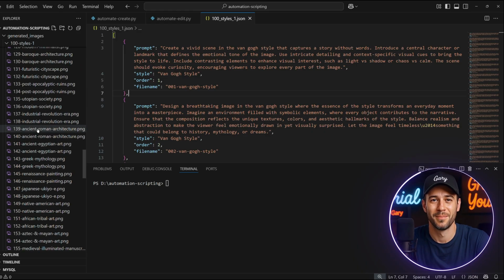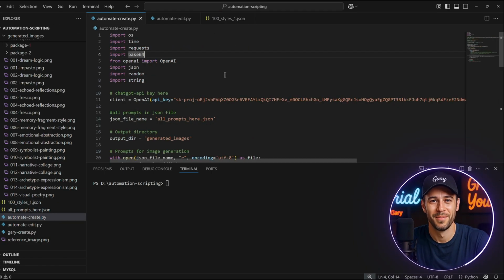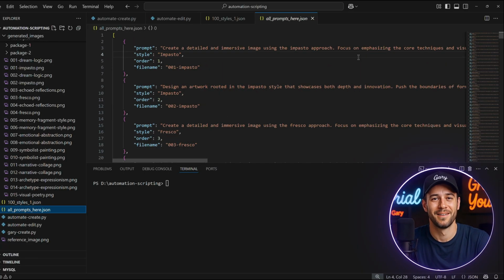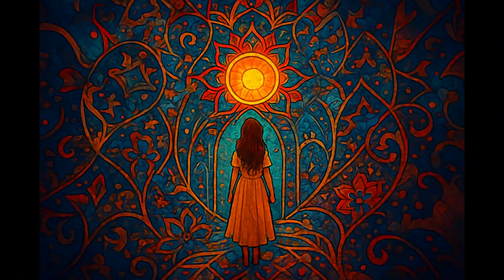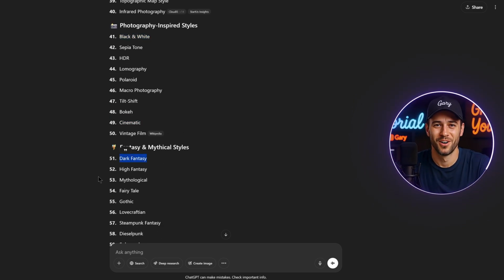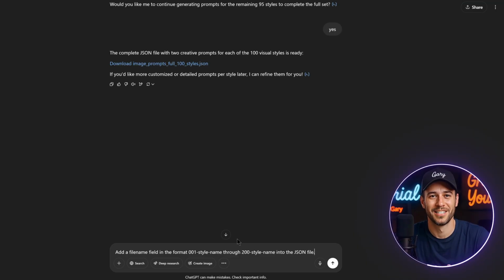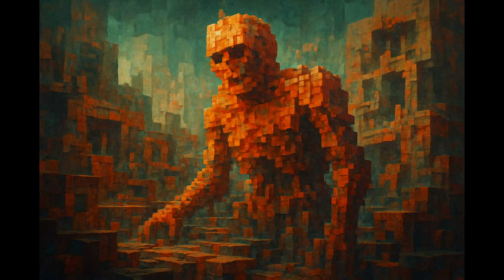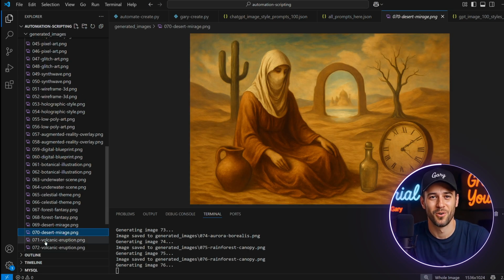How I Generated 100 Stunning Art Styles using ChatGPT API & Python Script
Video Description
In this video, I showcase 100 unique image styles generated using ChatGPT's advanced model (gpt-image-1) including Van Gogh, Surrealism, Studio Ghibli style, Lego style, Muppet style, paper cut collage, origami, puppet style, South Park style, cyberpunk, vaporwave, pixel art, glitch art, synthwave, wireframe, botanical illustration, underwater scene, celestial theme, desert mirage, volcanic eruption, and Aurora Borealis. Other styles featured are snowy tundra, coral reef, medieval tapestry, steampunk, dragon's lair, elven forest, wizard's workshop, fairy tale illustration, gothic cathedral, mythological creatures, haunted mansion, Simpsons, Family Guy, Dragon Ball Z, Adventure Time, Rick and Morty, SpongeBob SquarePants, Looney Tunes, Futurama, Art Deco, brutalist architecture, gothic architecture, futuristic cityscape, Japanese Ukiyo-e, Native American art, Aztec and Mayan art, Chinese ink painting, Indian Mughal miniature, fractal art, optical illusions, kaleidoscope patterns, geometric abstraction, generative art, neon glow art, tattoo flash art, graffiti, street art, comic book style, children's book illustration, medical illustration, fashion sketches, manga screentone, voxel rendering, Olaprima, Renaissance oil layering, low poly, isometric, pixel art, stylized outline silhouettes, emissive glow layer style, duotone palette, acrylic pour, palette knife painting, plein air painting, lasso color blocking, stylized edge rendering, tune shader, 3D graffiti simulation, collage synthesis, grainy halftone shader, chromatic aberration FX, digital embroidery texture, minimalist vector poster, and neon wireframe shader.

Timecodes
0:00 - Introduction
0:30 - ChatGPT Image Generation
1:30 - The First 20 ChatGPT Art Styles
3:00 - The Next 40 ChatGPT Art Styles
5:00 - Creating and Organizing Prompts
6:30 - Running the Python Script
8:00 - Other ChatGPT Art Styles
9:00 - Final Thoughts & Outro